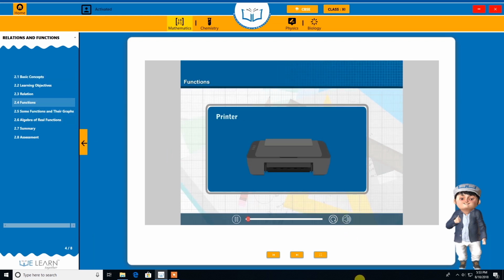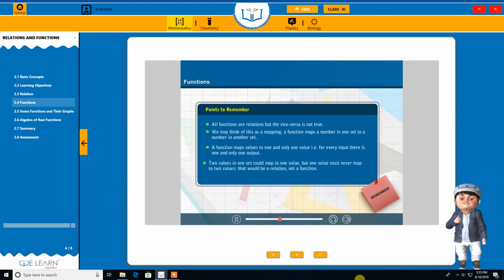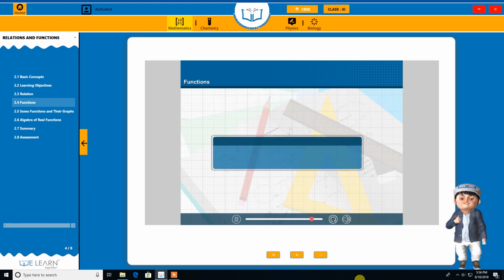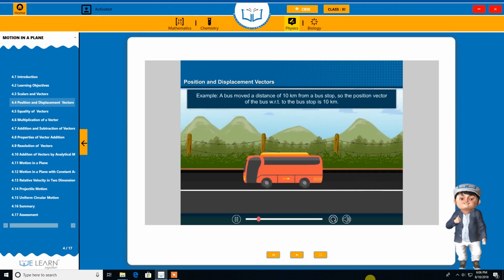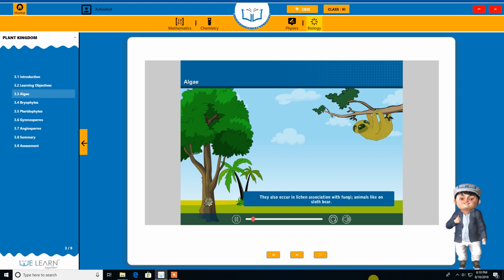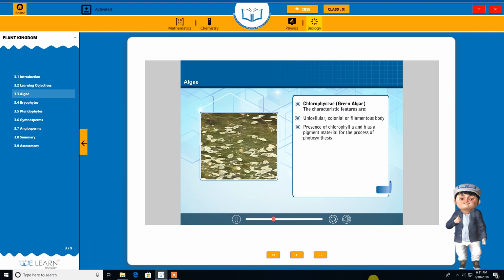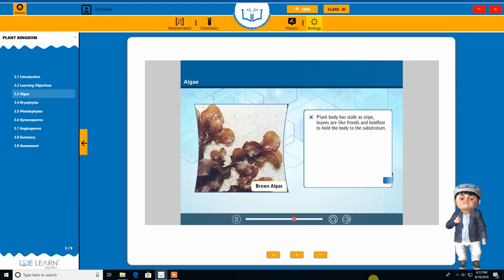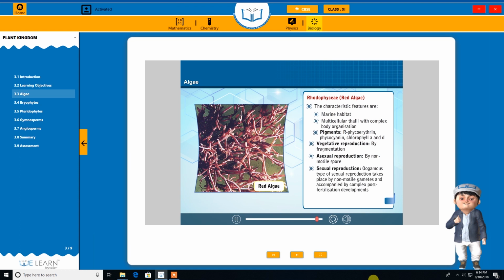We Learn CBSE Class 11TH Demo Video